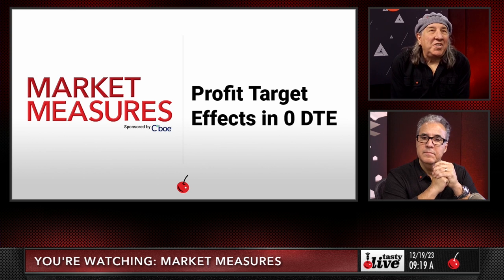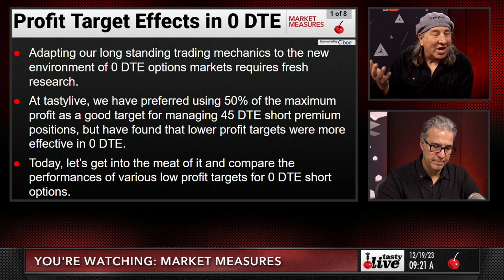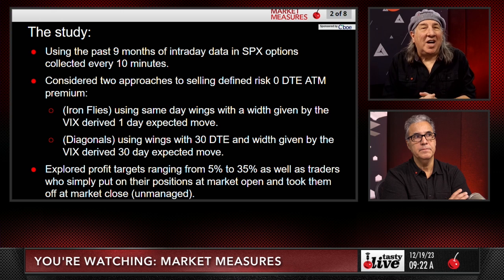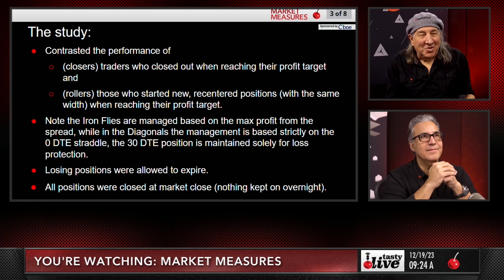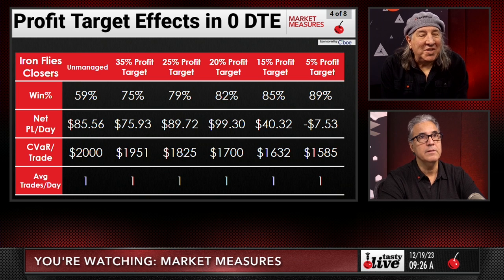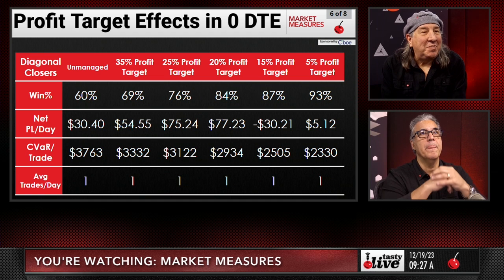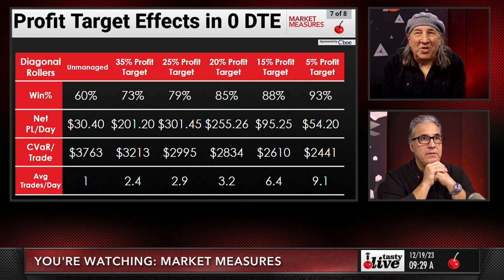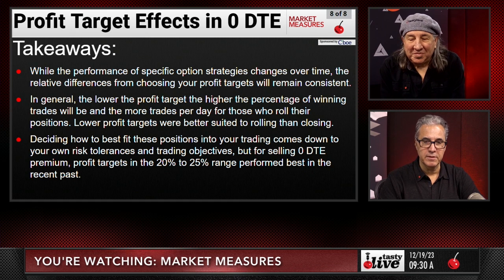What Is Profit Target And How Does It Effect 0DTE Trades